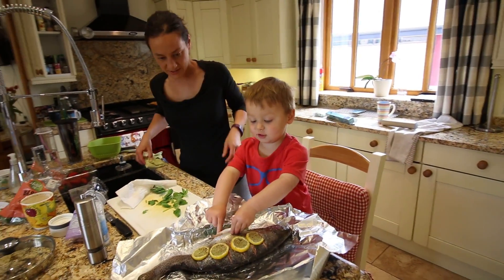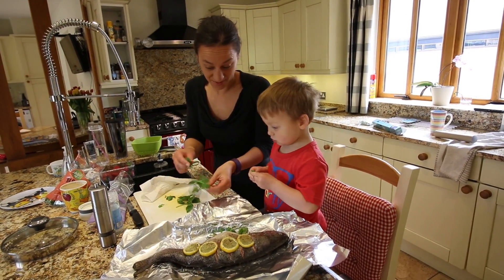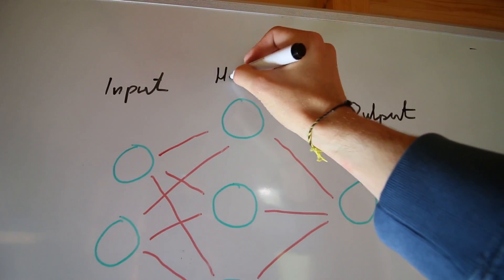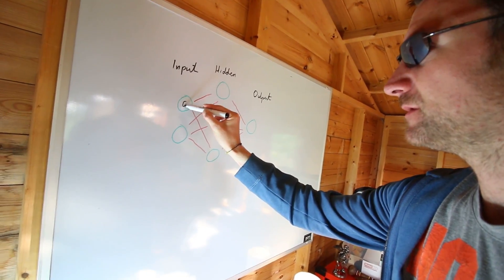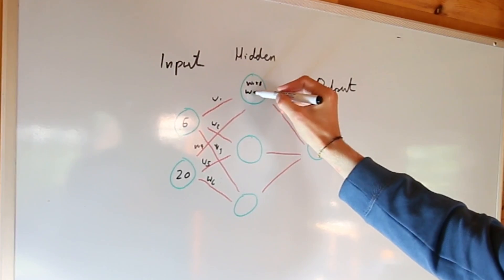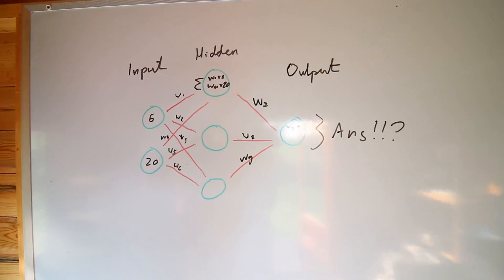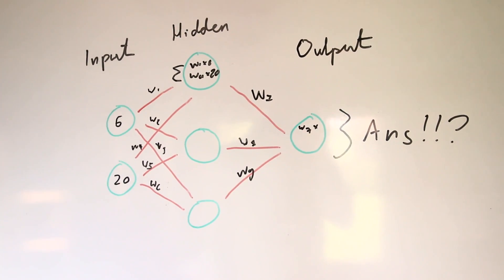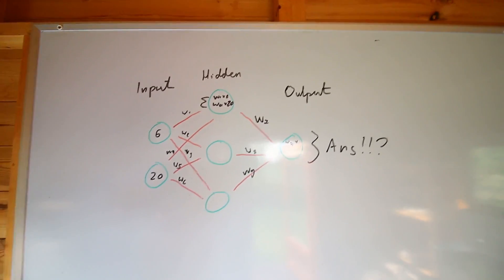Artificial Intelligence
In today's vlog I take a quick look at how AI works.